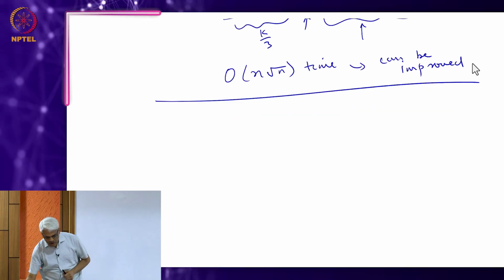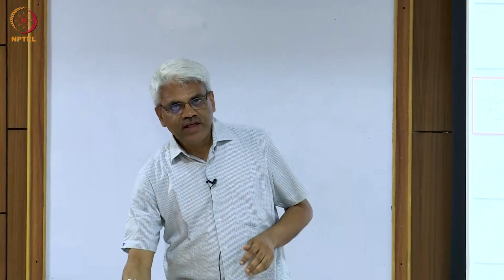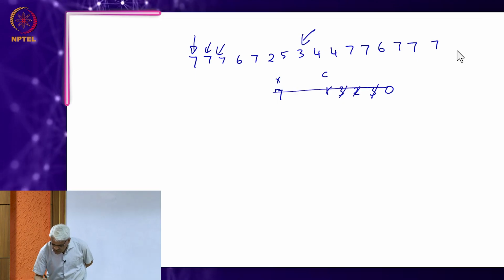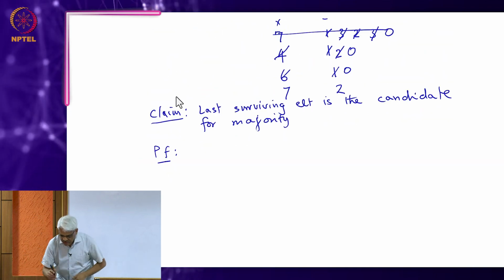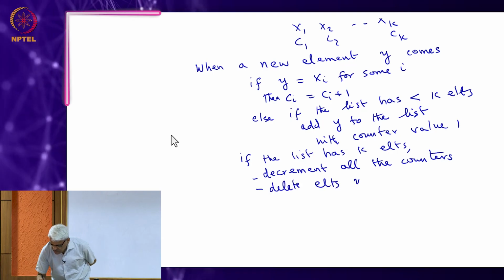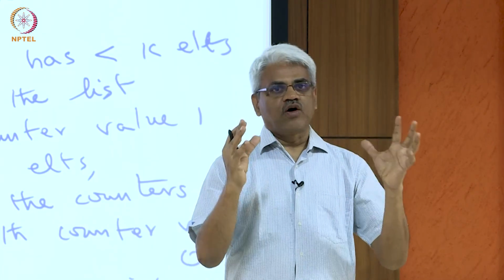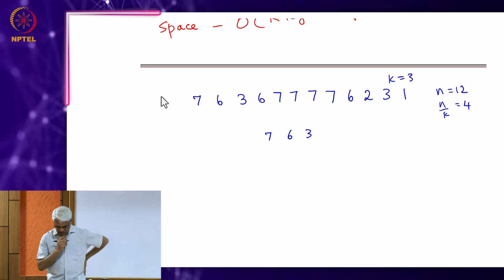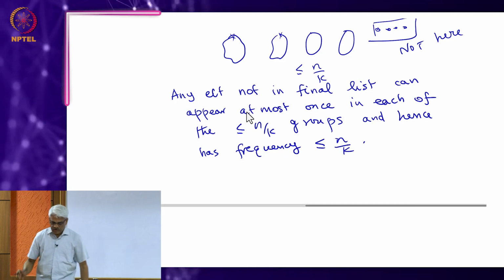Majority and Heavy Hitters